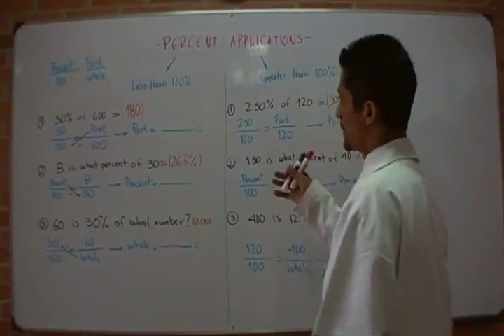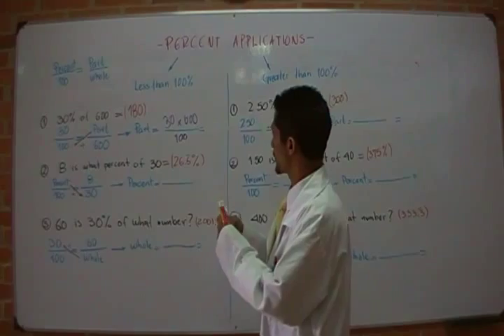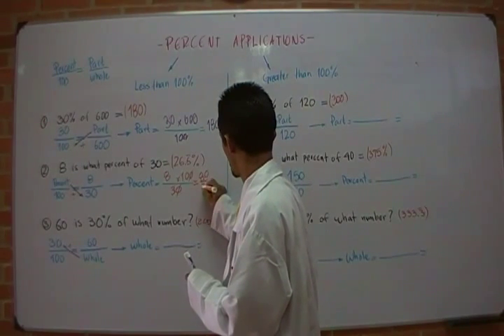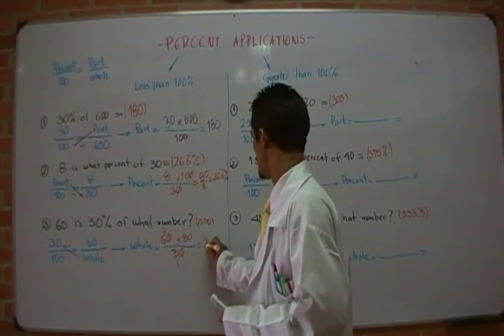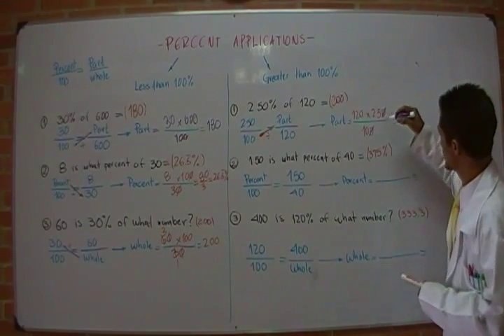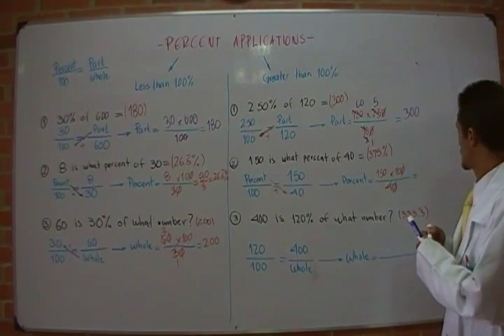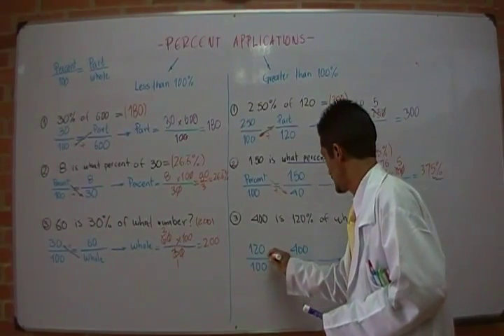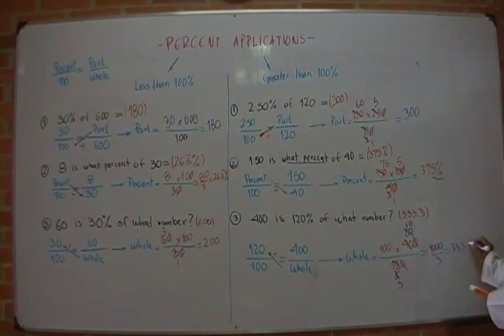PART, WHOLE AND PERCENT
How to find a part, a percent or a whole amount when a proportion or equation are used.